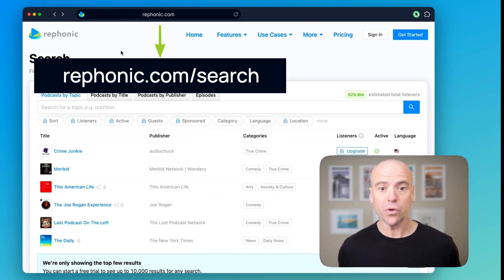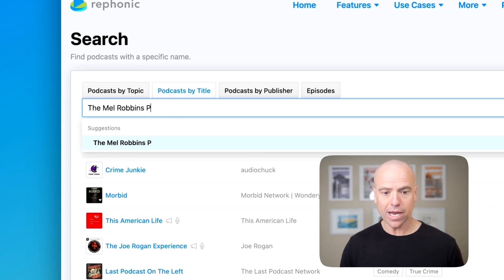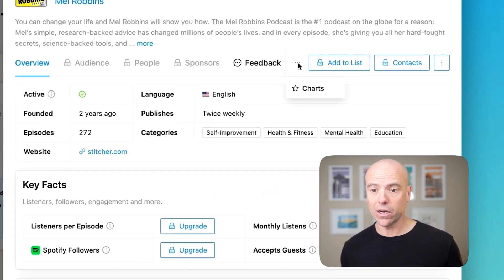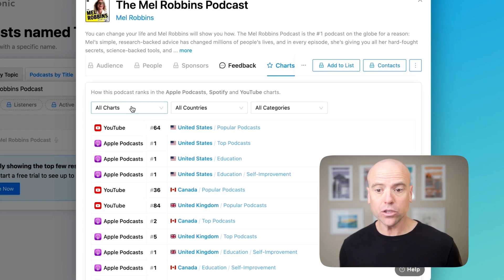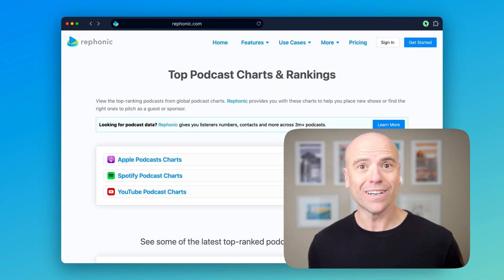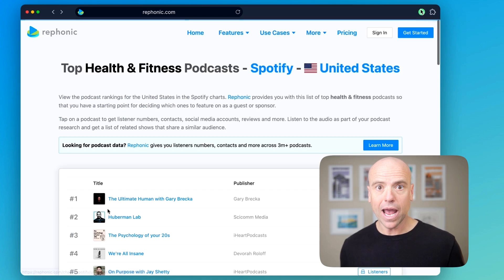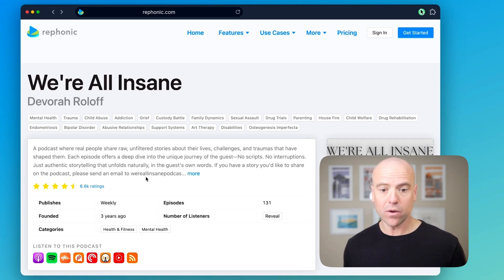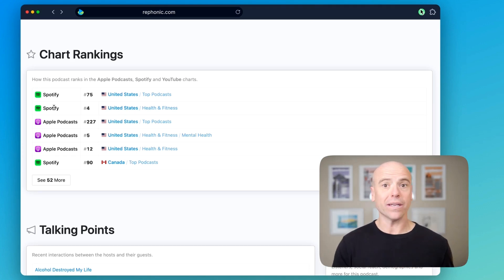How to See Podcast Chart Rankings For Any Show (For FREE!)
See how a show ranks in the podcast charts on Spotify, Apple Podcasts, and even YouTube.

Wondering where a podcast ranks in the charts? Whether you're a podcast guest, publicist, or just a curious listener, this quick tutorial shows you how to check podcast rankings across Spotify, Apple Podcasts, and YouTube—all in one place, and all for free.

In this video, you’ll learn how to:

► Search for any podcast by title
► View its chart rankings across major platforms
► Filter by platform, country, and category
► Explore trending shows without jumping between apps

This method is simple and fast. Perfect for podcast guests doing research or marketers planning outreach.

⏱️ Timestamps:

00:15 Search by podcast title
00:40 View chart rankings
00:58 Explore the podcast charts

Be sure to give Rephonic a try to find the best shows to pitch and run more effective podcast guesting campaigns